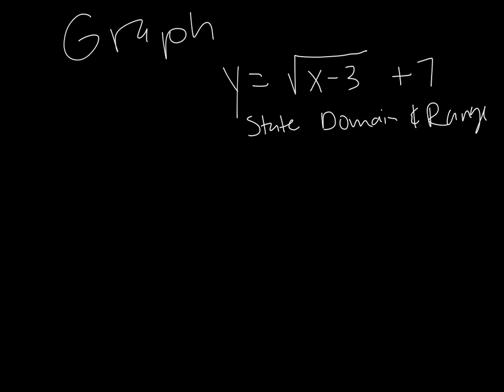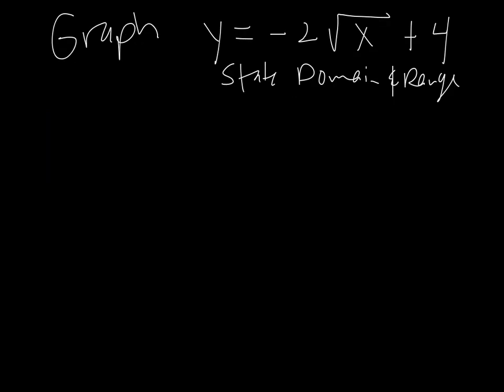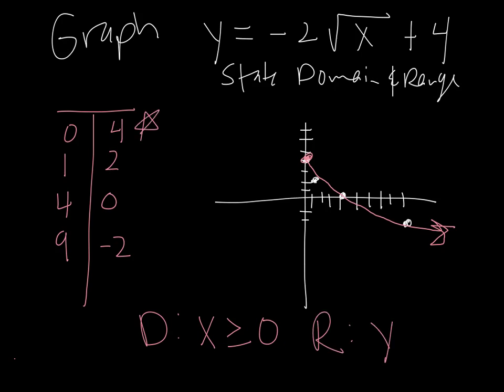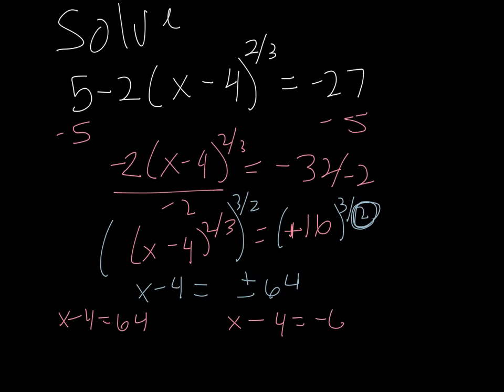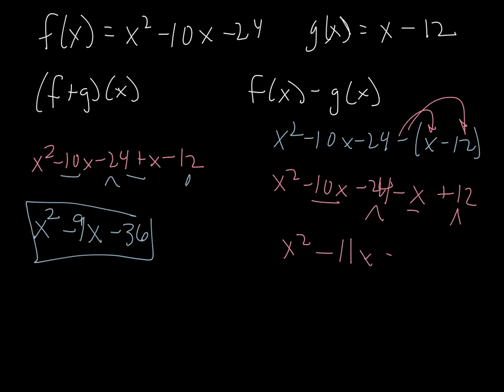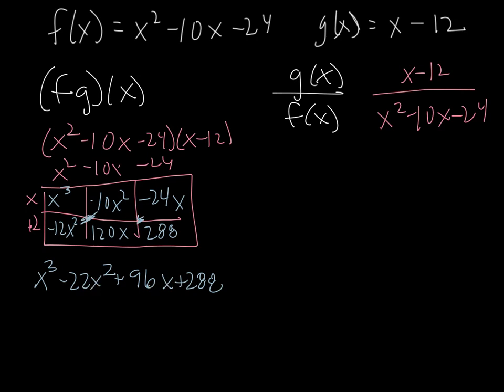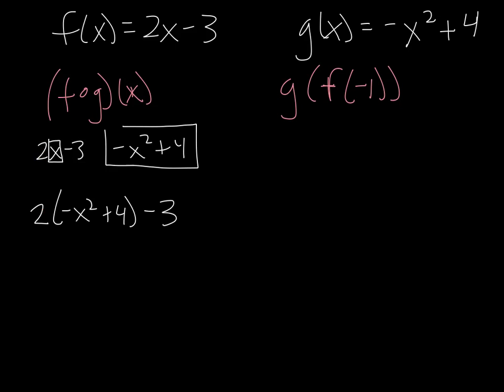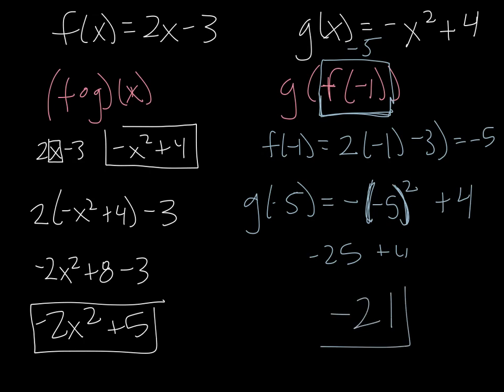feb 25 alg 2